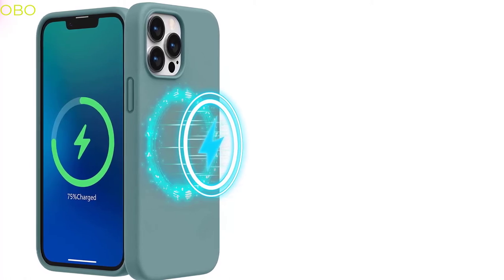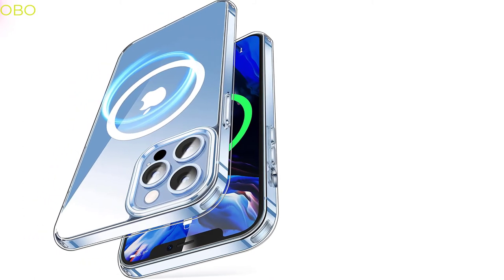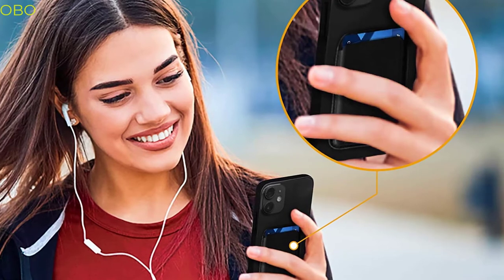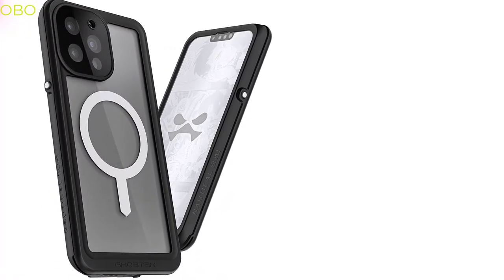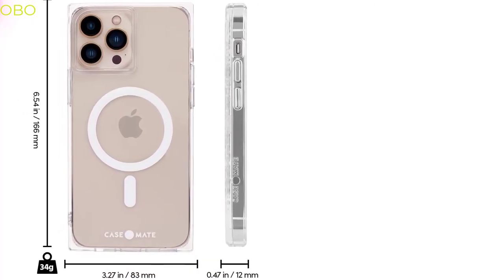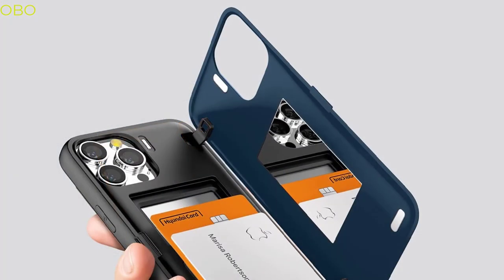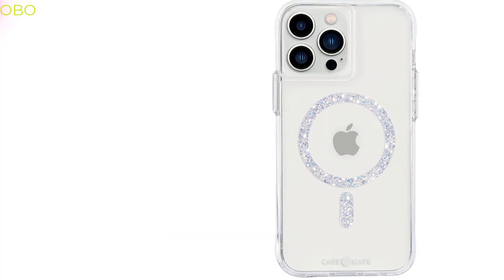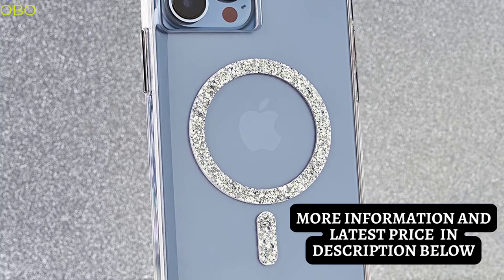✅ Top 5 Best Iphone 13 pro Max Magnetic Case [2022]🔥 - Iphone case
Top 5 Best Iphone 13 pro Max Magnetic Case

👇 Products Links 👇

5. ▶ Zanetti

4. ▶ Ghostek

3. ▶ Case-Mate

2. ▶ GOOSPERY

1. ▶ Case-Mate twinkle

If you're looking for an Iphone 13 pro Max Magnetic Case, this video is for you. Learn all about the best magnetic cases that are available in the market today and find out which one will be perfect for your needs!